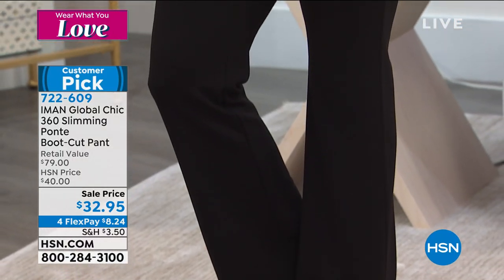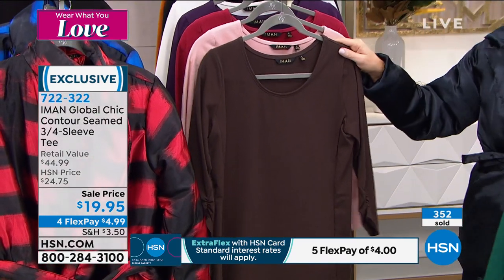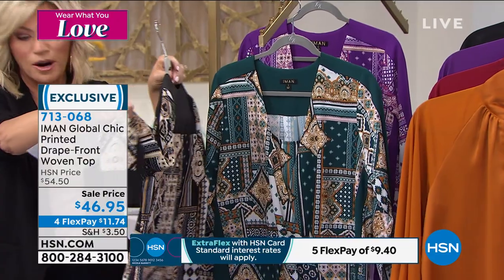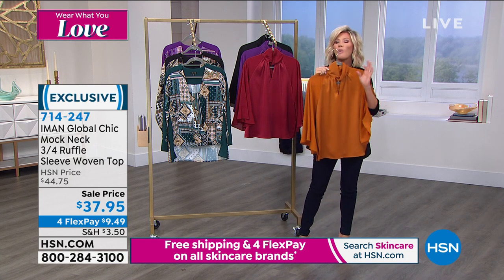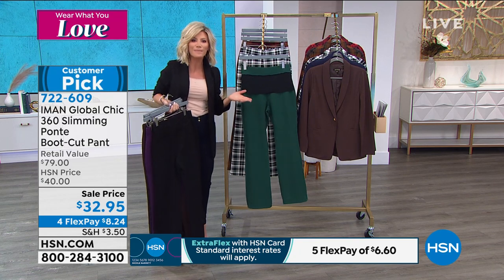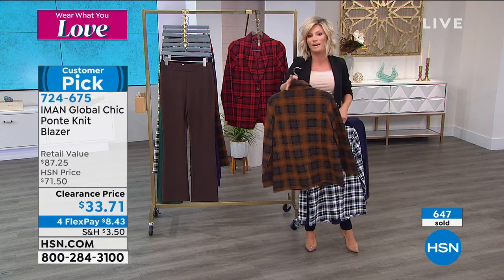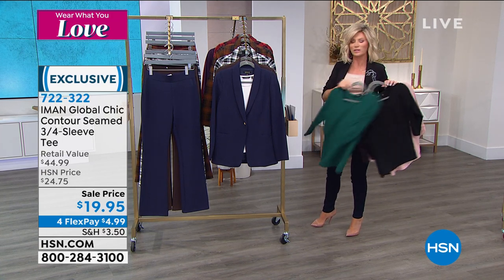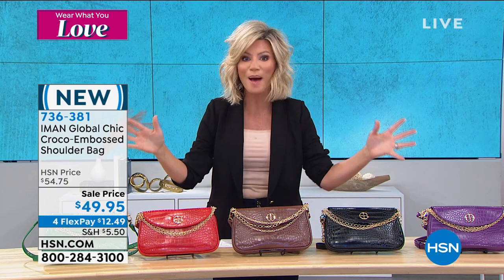HSN | IMAN Global Chic Fashions 01.07.2021 - 08 PM